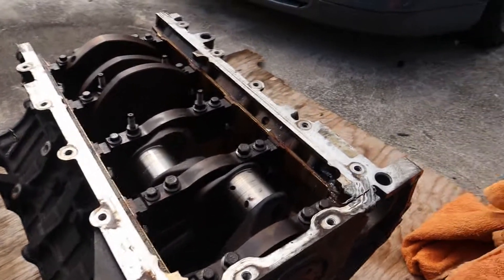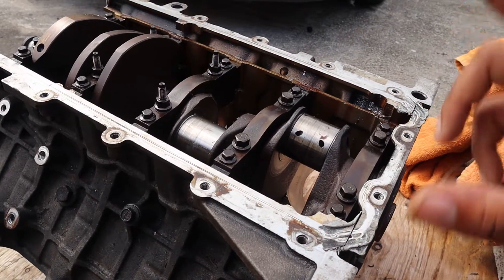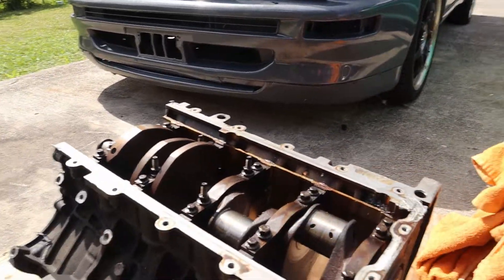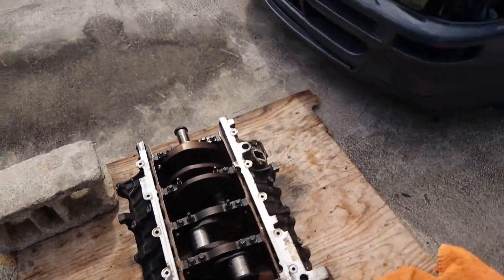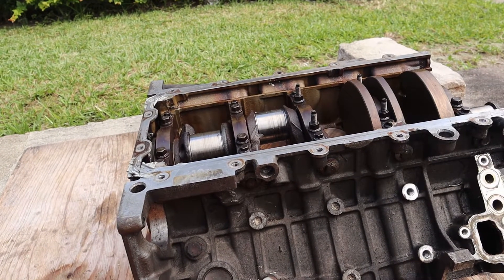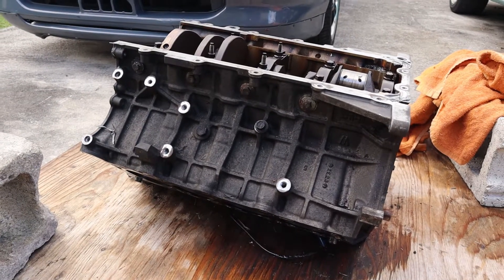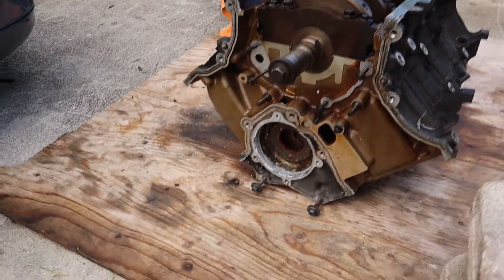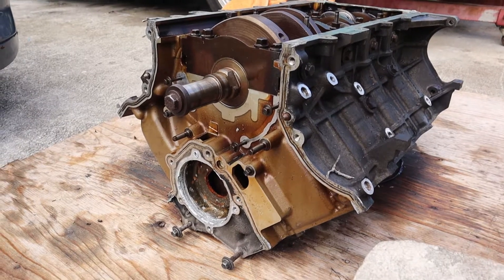What Makes The 4.6L DOHC Motor So Great??